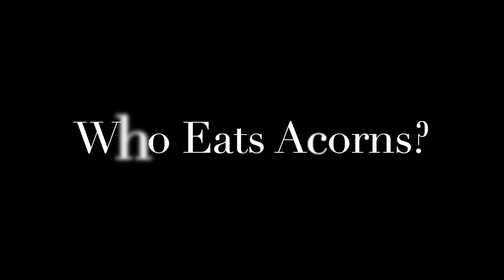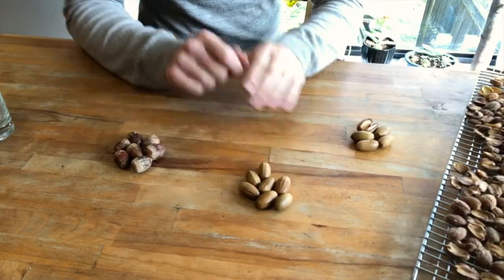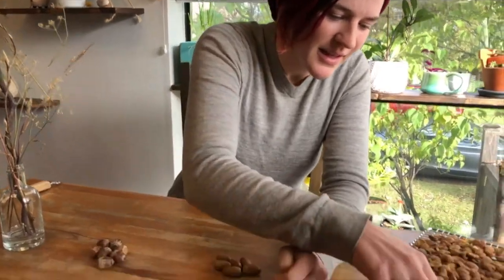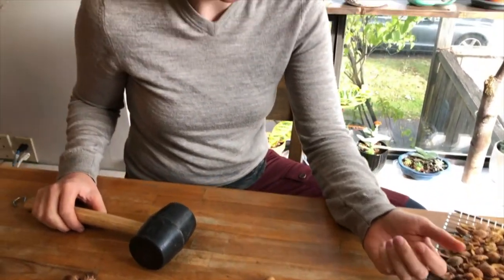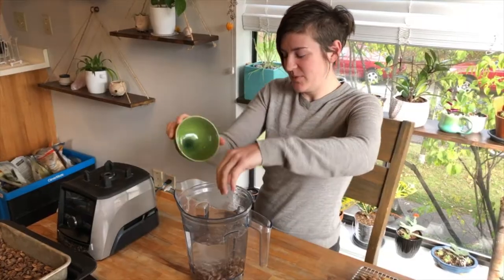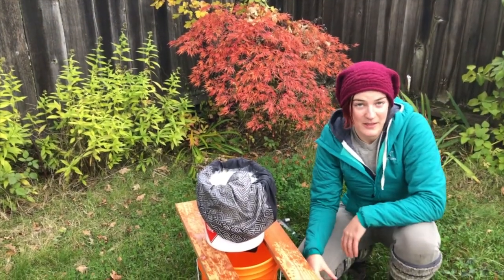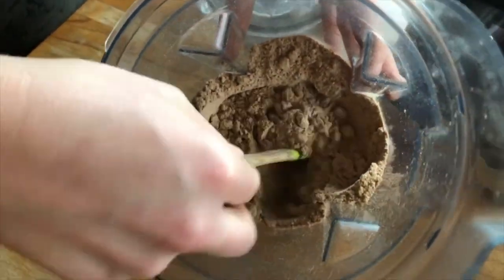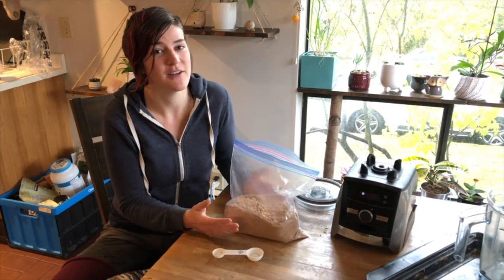Harvesting and Eating Acorns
In this video, I'll show you how to harvest, dry, shell, and leech acorns. I'll demonstrate this method using red oak acorns--notoriously the MOST bitter and difficult to leech--and you'll see how easy it really is. Follow me through the steps of a quick acorn flour cold-leech percolation method for large batches, inspired by a time-tested Hupa method.

Check out T. Abe Lloyd's blog where he also details this method